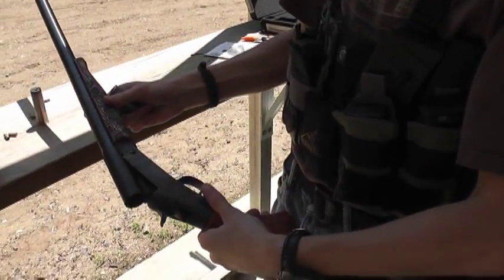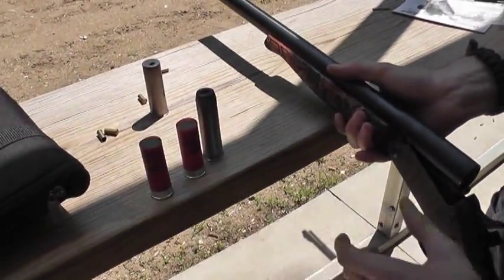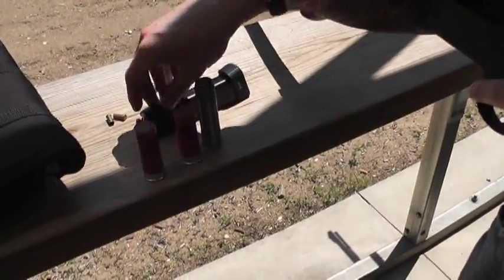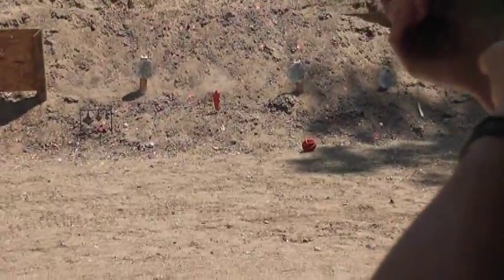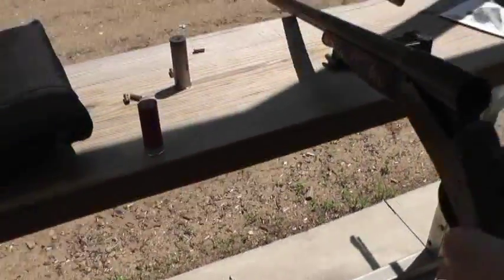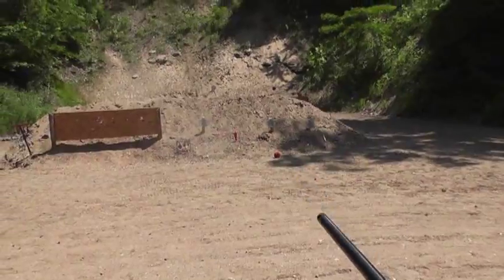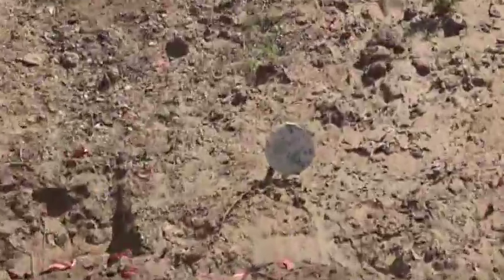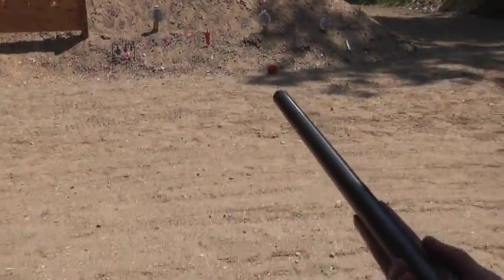12ga-9mm Adapter and Wax Slug Practical Accuracy Test!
This is a short accuracy test with a 12ga-9mm adapter and wax slugs. The targets included an 8in. plate at 11 yards and a 12in. plate at 33 yards. The shotgun used was a NEF pardner in 12 gauge. The 9mm adapter was purchased from gunadapters.com. We found that the 8in plate could be easily hit by the 9mm and the slug. The wax slug was much more consistent at the 33 yard target (about 7MOA groups). It seems that the 3in smooth boar adapter is not going to provide very good accuracy (big surprise). The adapter is well made and a good value but it appears that it will not provide you with accuracy beyond about 15-20 yards. I feel confident that I could hit a deer with the adapter within 25 yards but it is not squirrels or rabbits. Keep in mind that this was an initial test with the wax slugs and adapter. I will have a full tabletop review in the future. As always when modifying ammunition or firearms use good judgment and be safe.